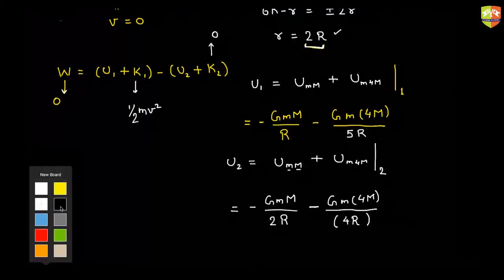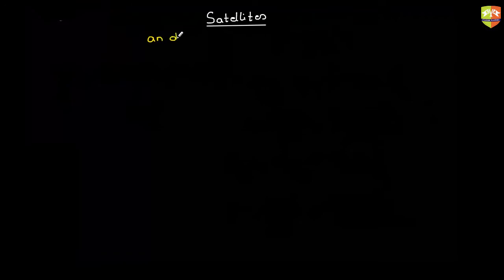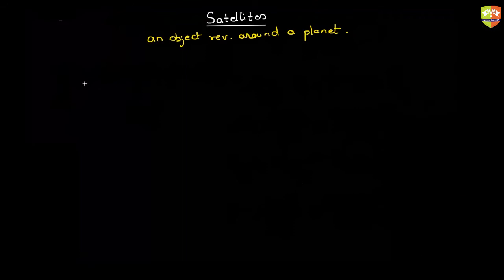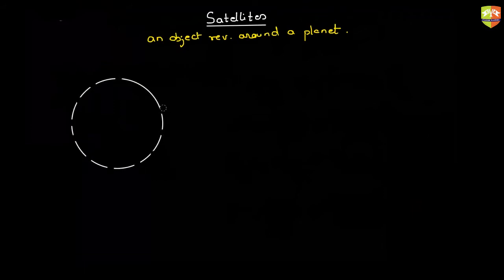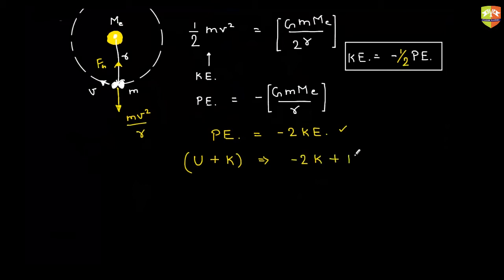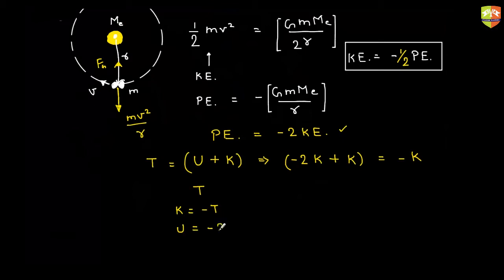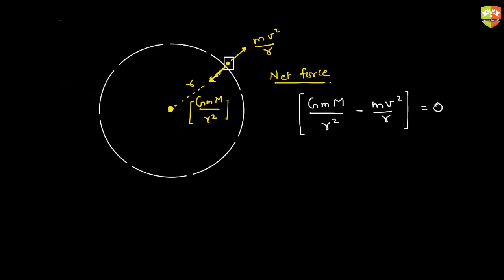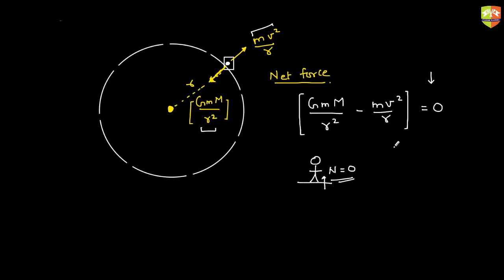Gravitation 7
Enjoy Learning!!!